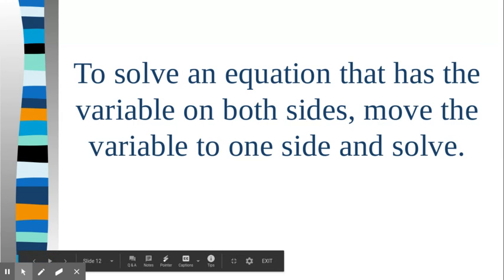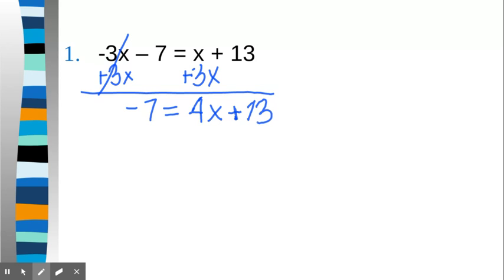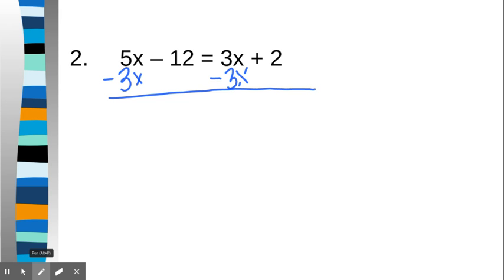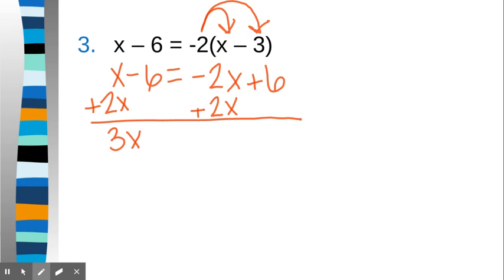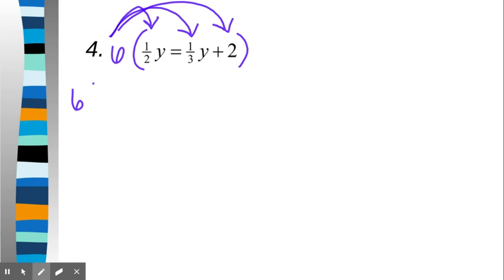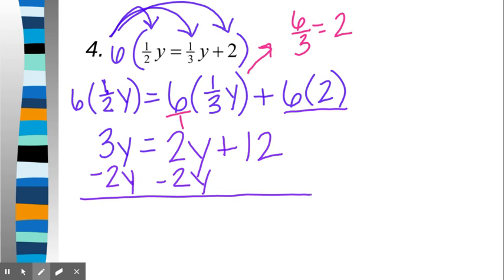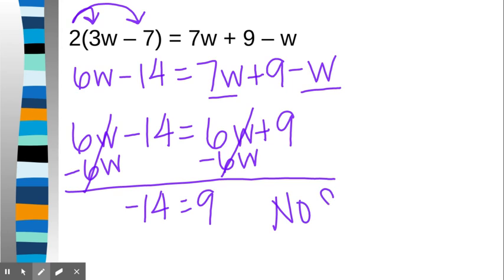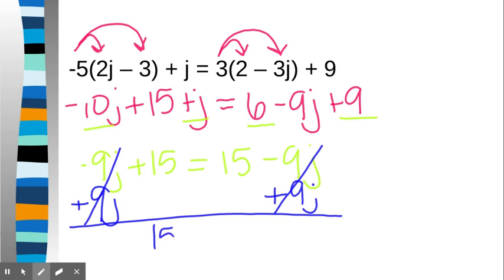2.4 Variables on Both Sides